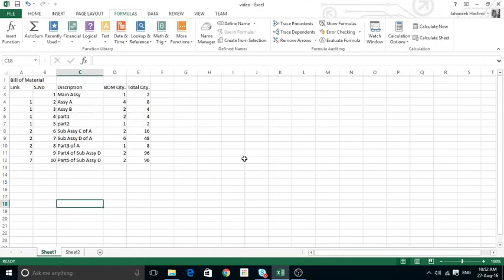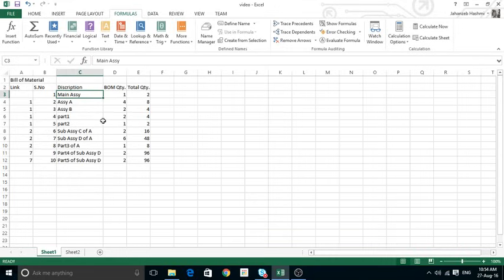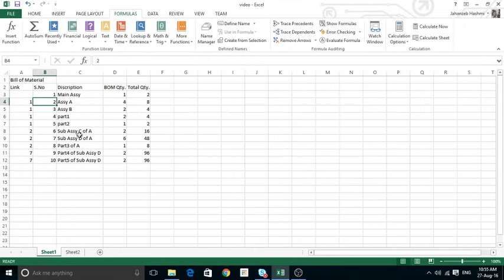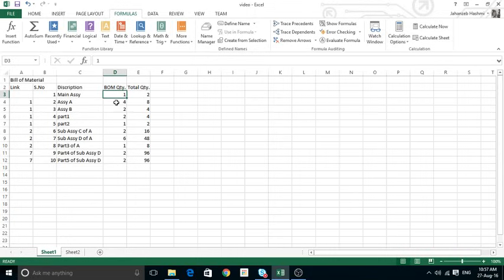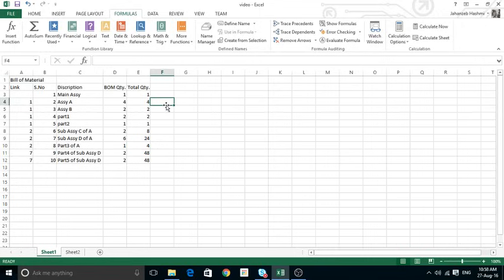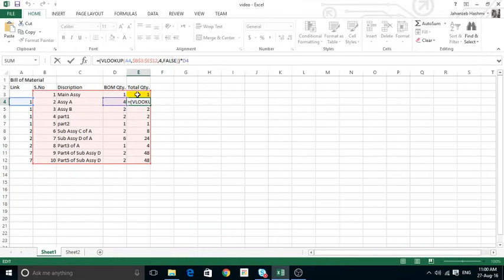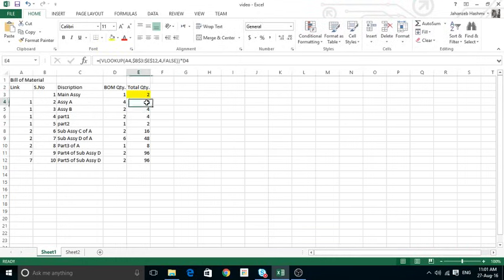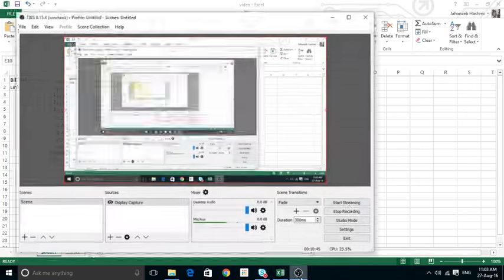Let's Learn how to create a Bill of Materials in Excel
how to manage Bill of Materials in Excel sheet